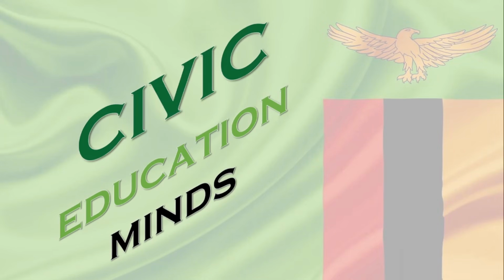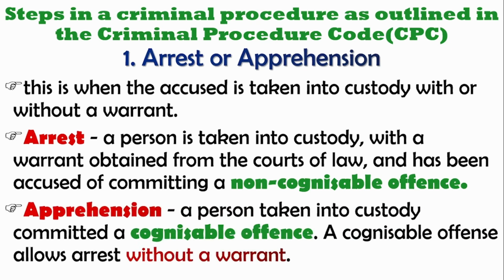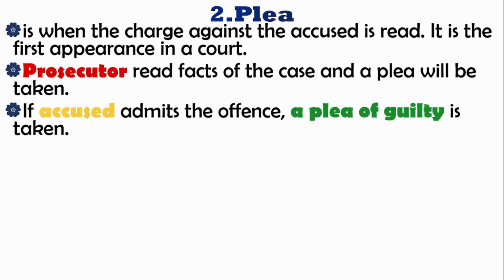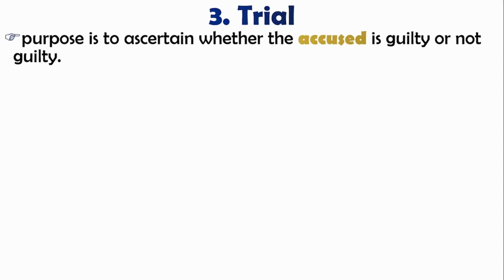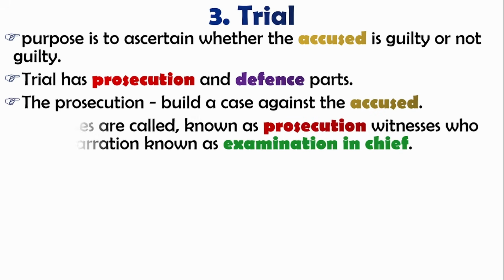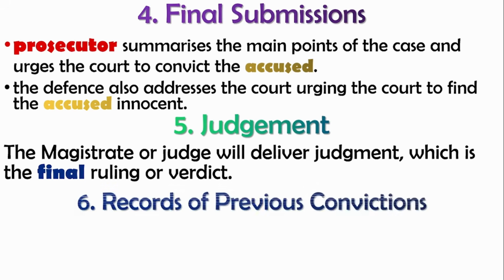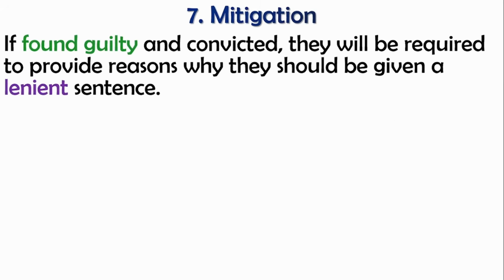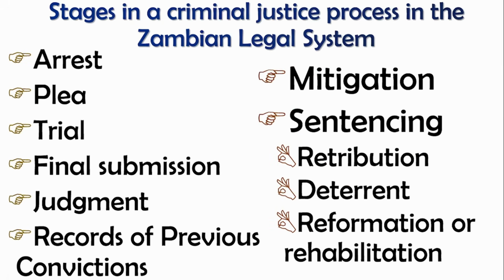Steps in a Criminal Case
This video looks at the Criminal case procedure, which is outlined in the criminal procedure code. Each step has been explained with examples to enlighten what happens at each of those stages.